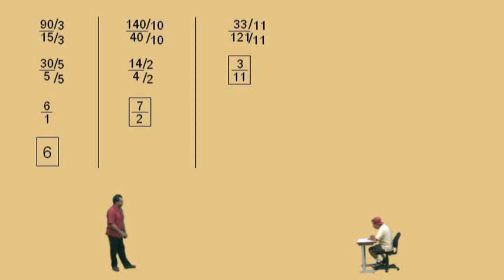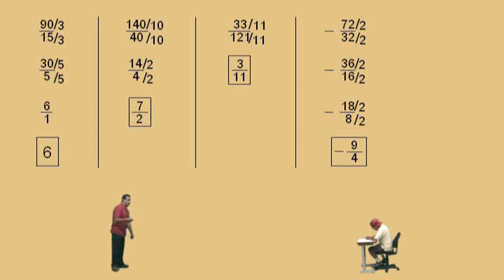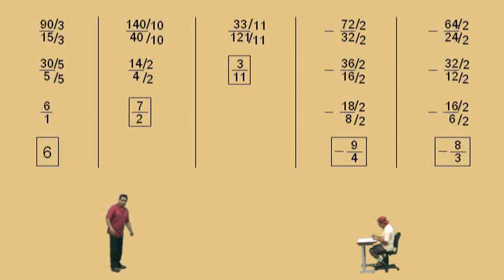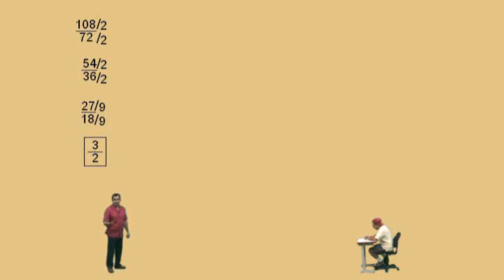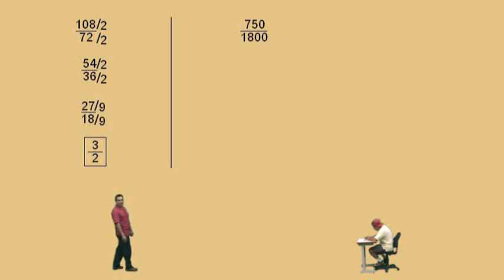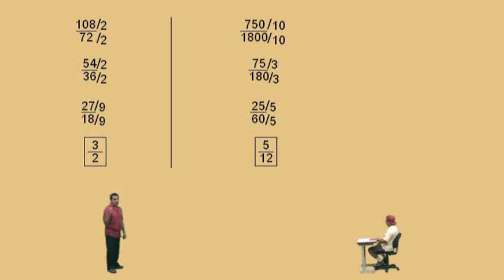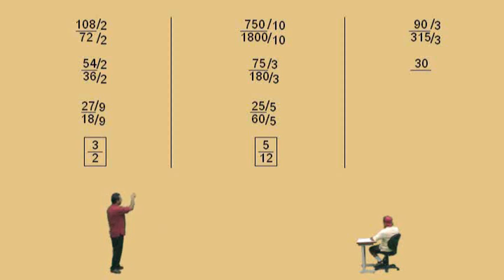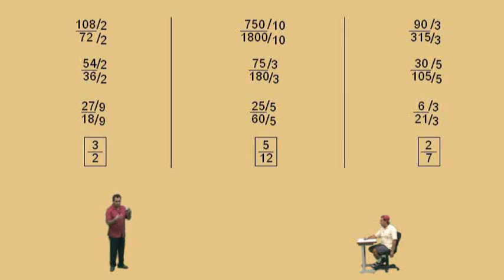Reducing Fractions Part 2b